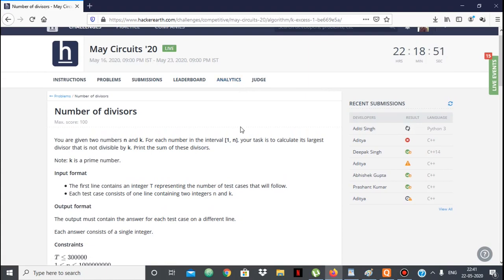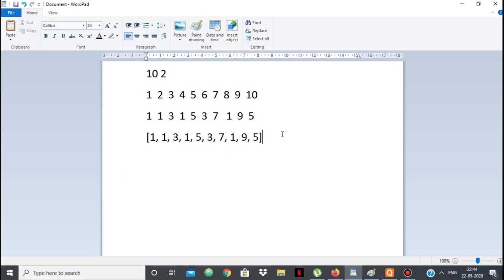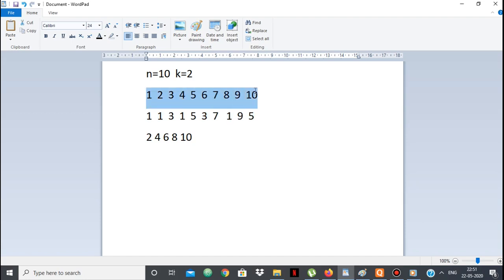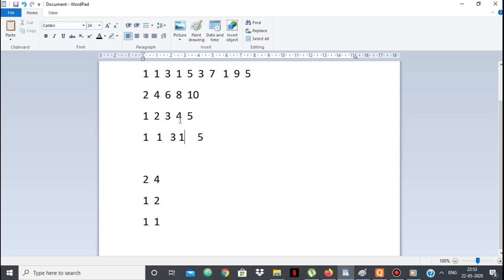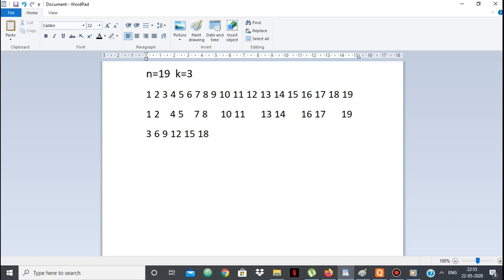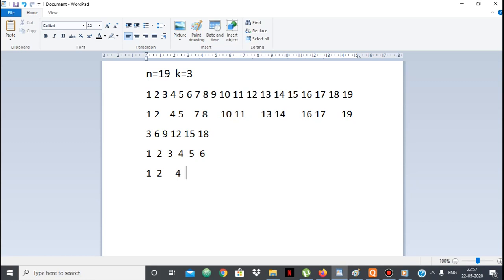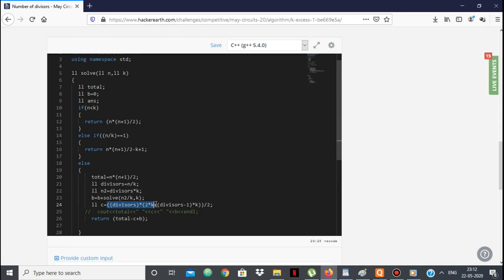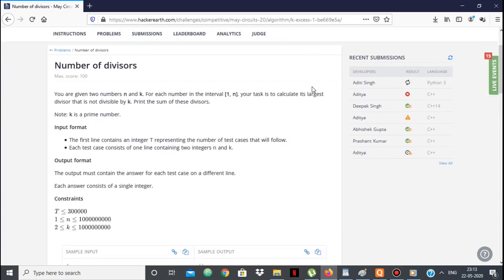HackerEarth May Circuits 2020 Number of Divisors Video Tutorial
If you have any doubts,do ask!
I plan to do circuits tutorials every month!